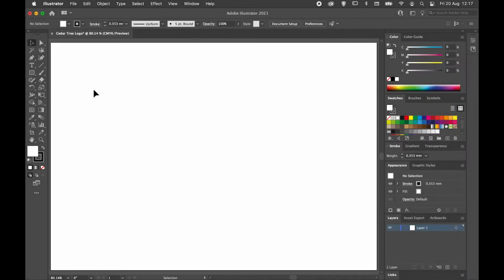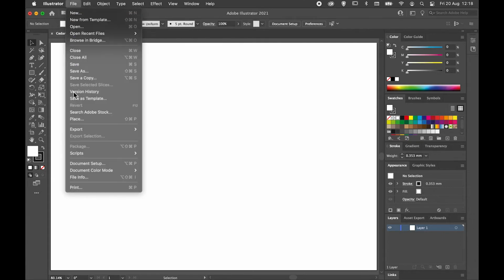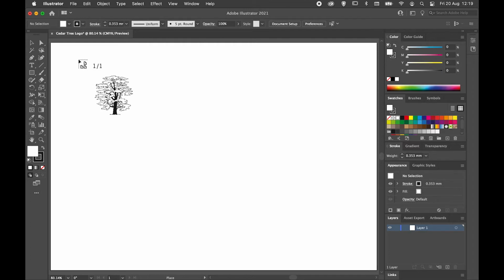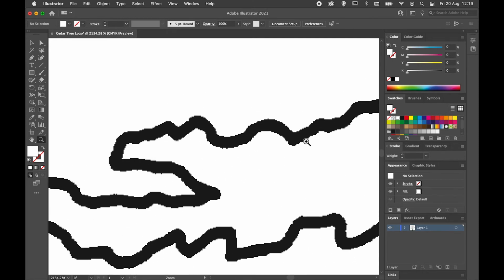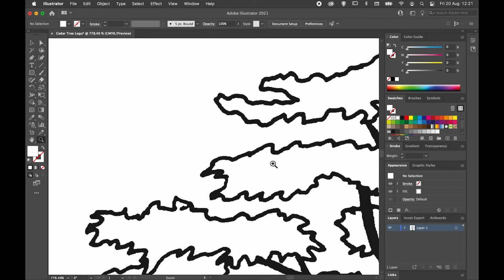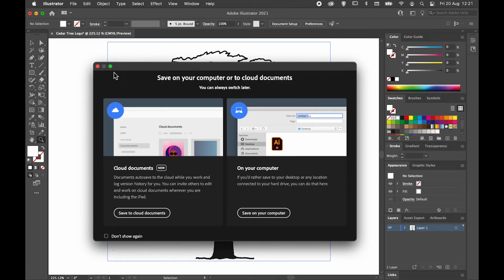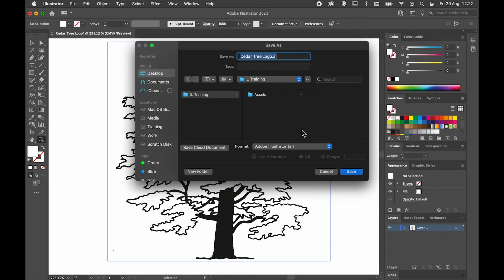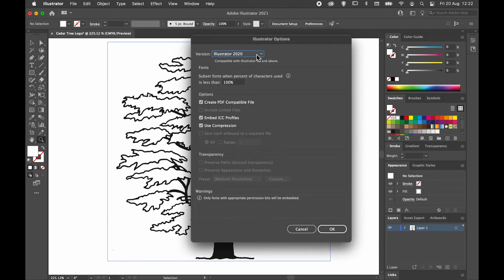How do I insert a new graphic in Illustrator?